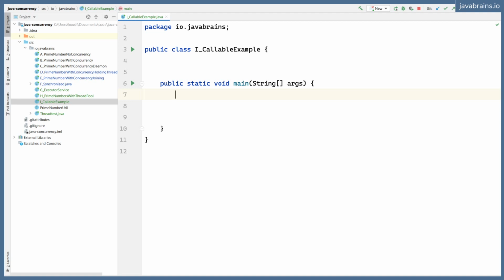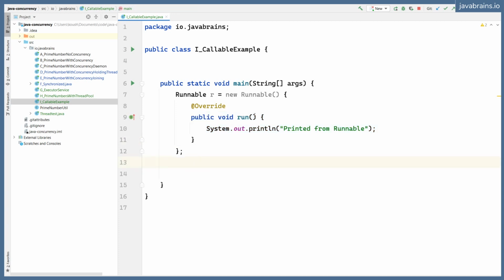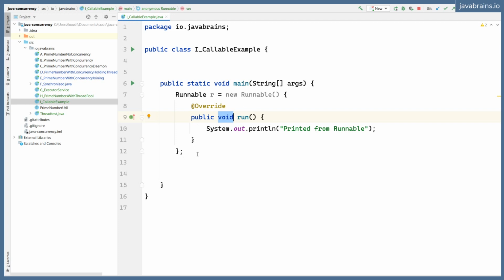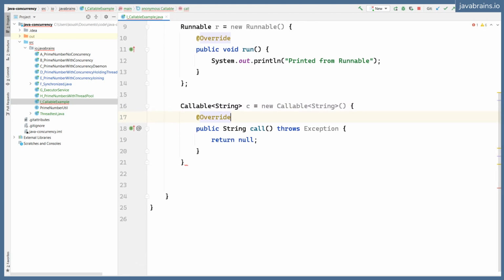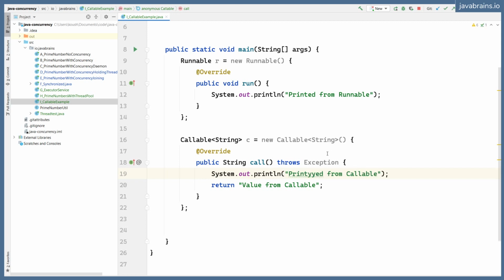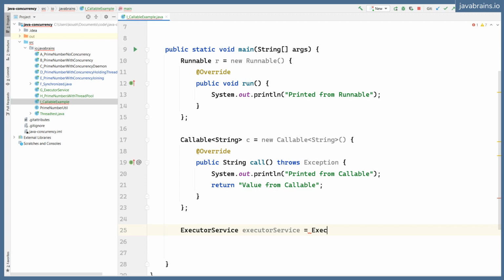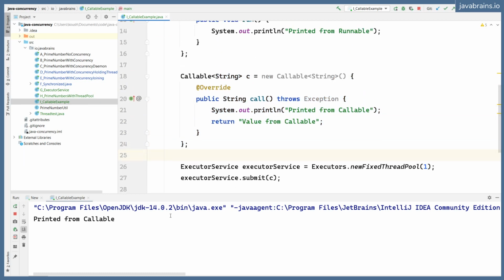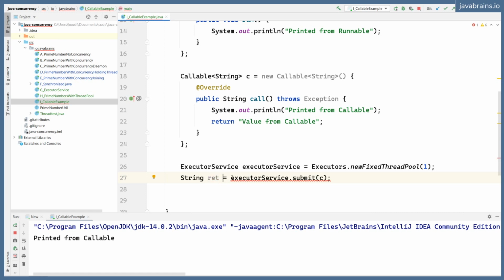30UsingaCallable 201002 171018